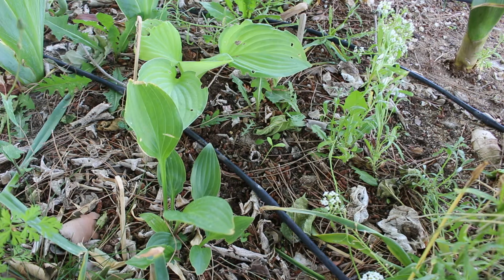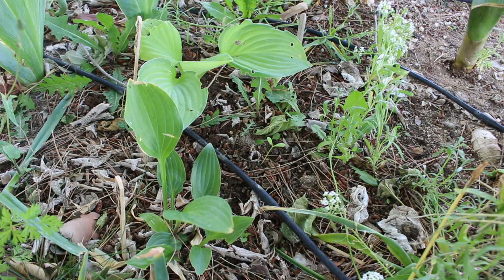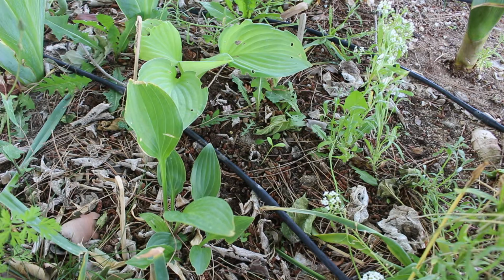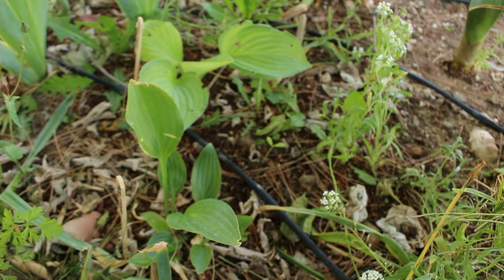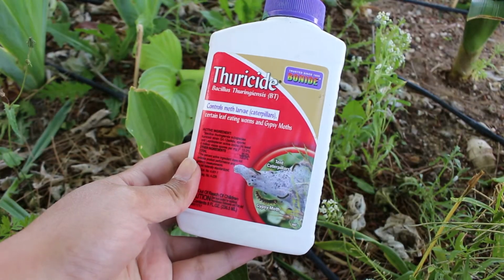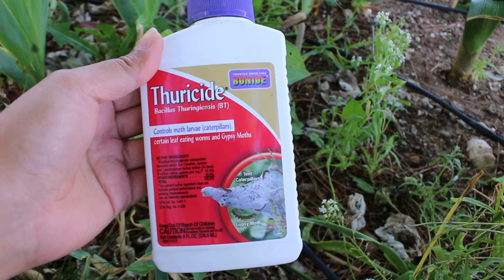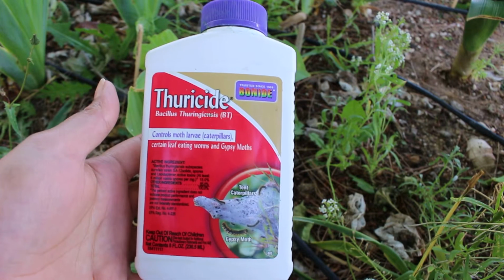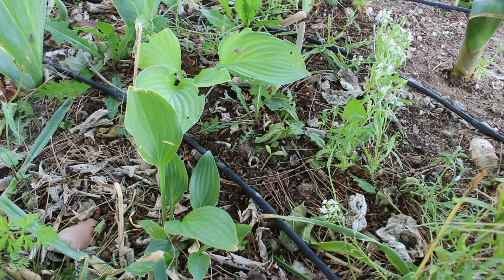Dealing With Pest Problems in the Cutting Garden ~ Ep 60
Link to Purchase BT to get rid of Caterpillar Larvae Organically

Link to Purchase Natria Organic Insect & Powdery Mildew Control

Link to purchase the bonsai/floral shears